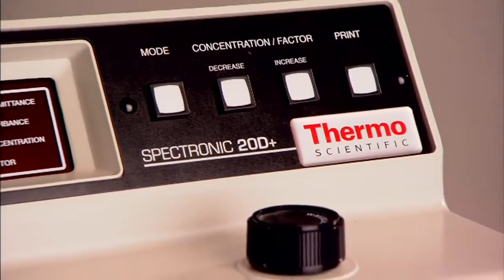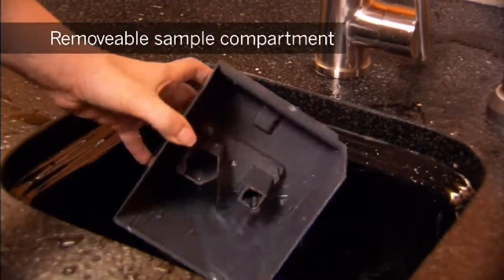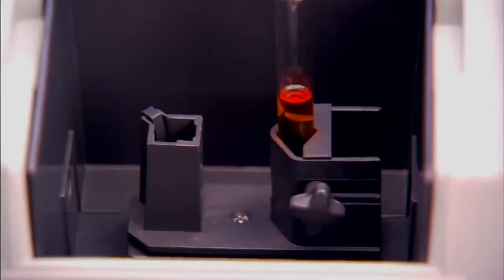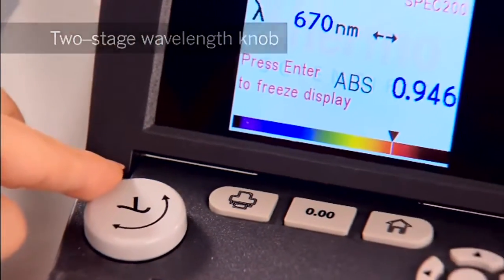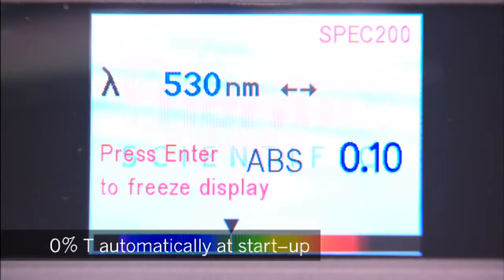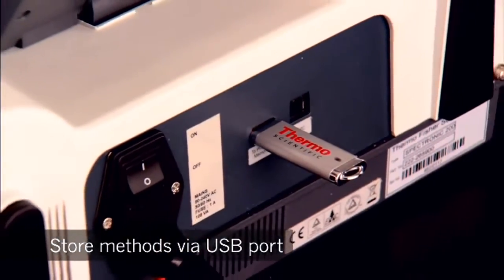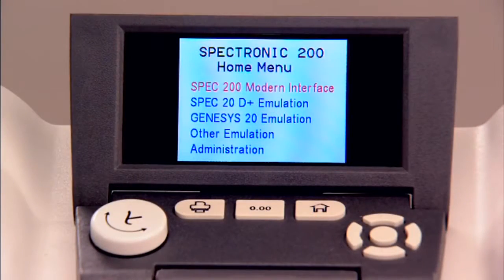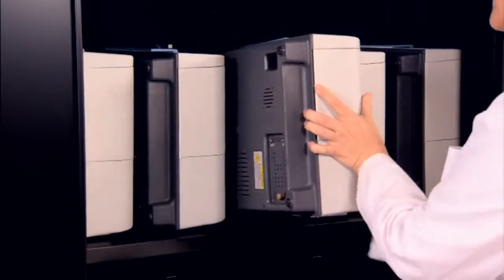Thermo Scientific SPECTRONIC 200 Spectrophotometer | SOMATCO سوماتكو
Based on the Thermo Scientific SPECTRONIC 20, the most popular instructional spectrophotometer of the last 50 years, the new Thermo Scientific SPECTRONIC 200 will become the new standard of the twenty-first century teaching laboratory.